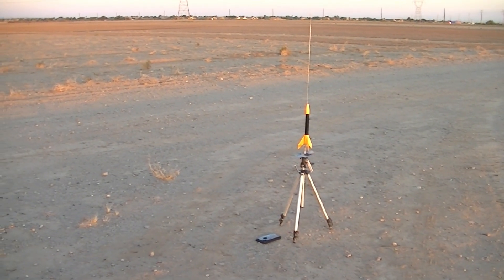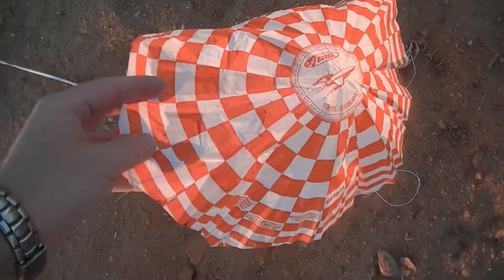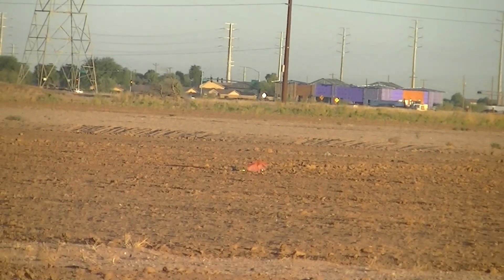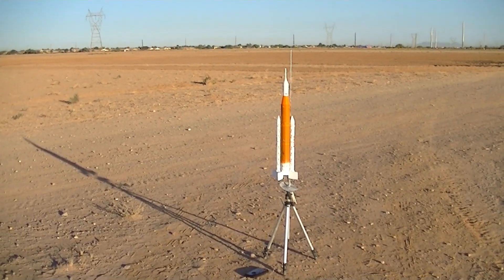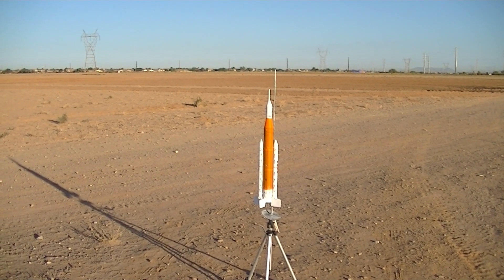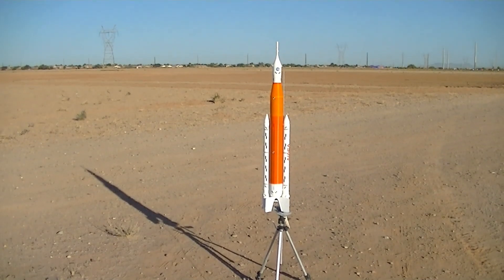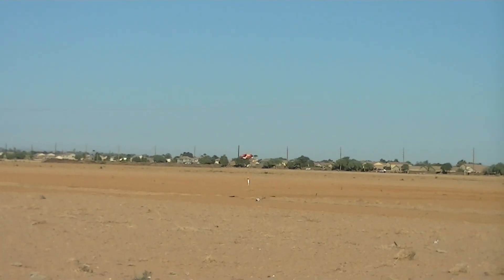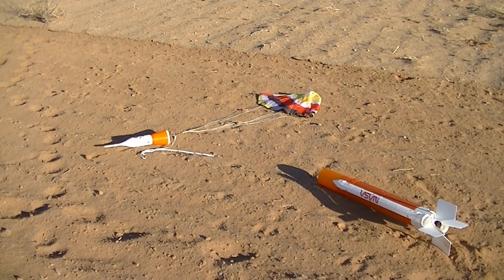Battle of the Max Q NASA SLS Rockets! - October 15, 2024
00:00 Intro
00:14 Dad's Alpha III
02:41 Estes Wildfire
05:28 Max Q NASA SLS 1:144
09:09 Max Q NASA SLS 1:100
13:14 Outro